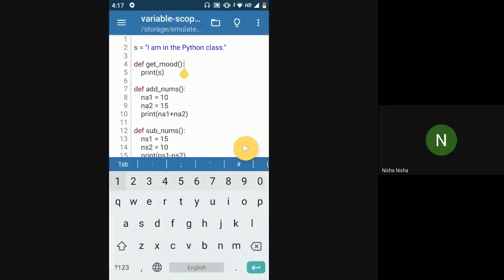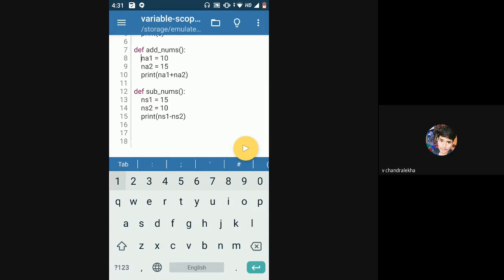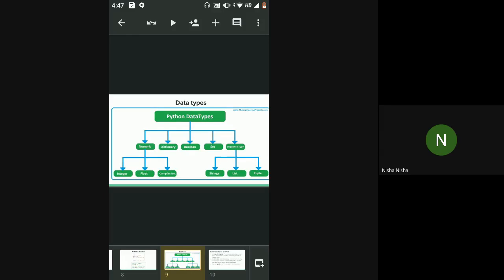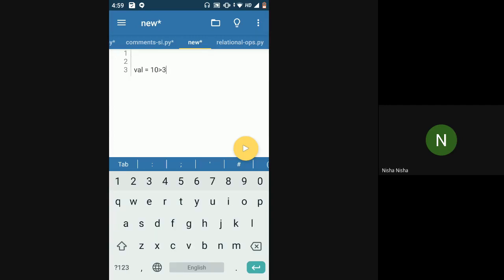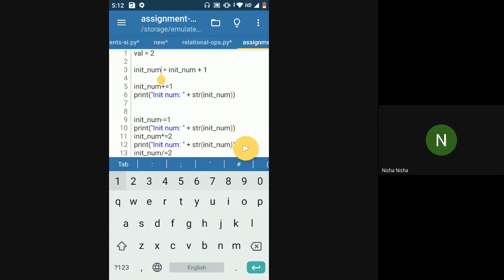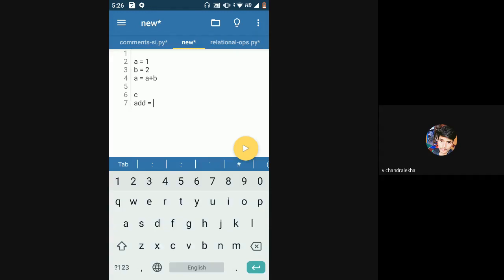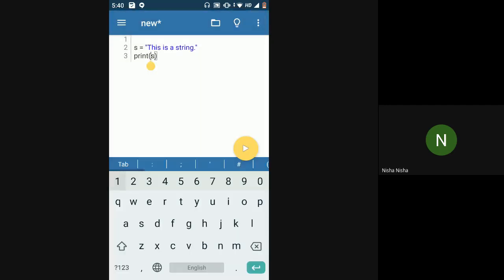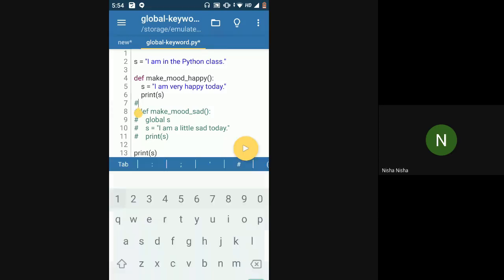GirlScript Bangalore Python 101(English) Variables, Comments & Operators 2020 08 22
Topics Covered:
- Global & local variables
- Comments
- Relational operators
- Assignment operators
- Logical operators